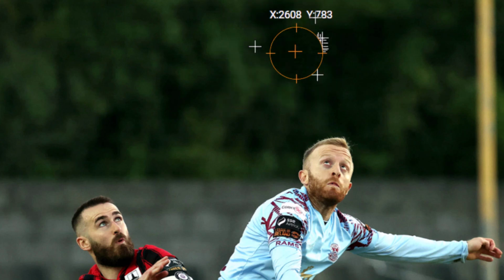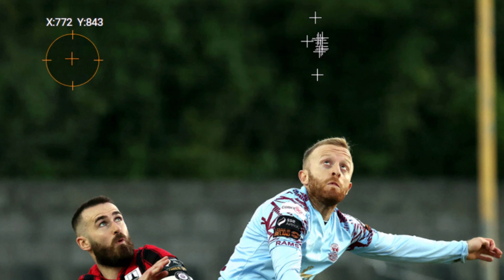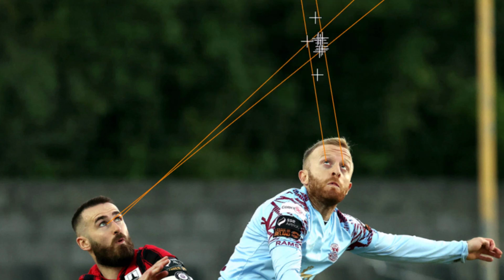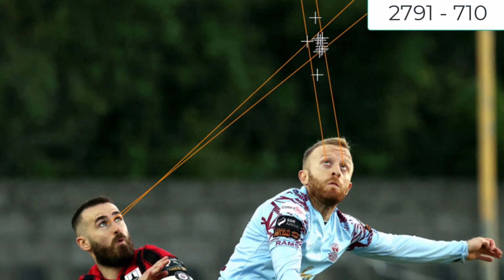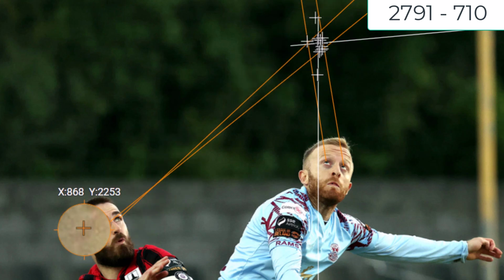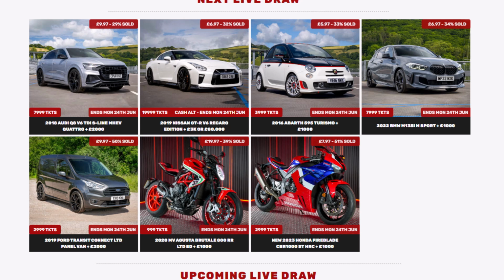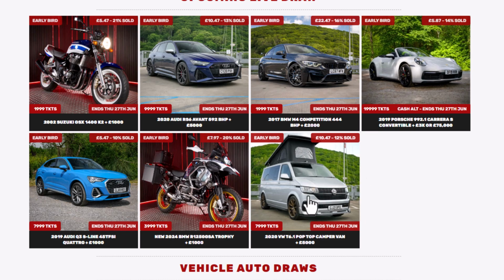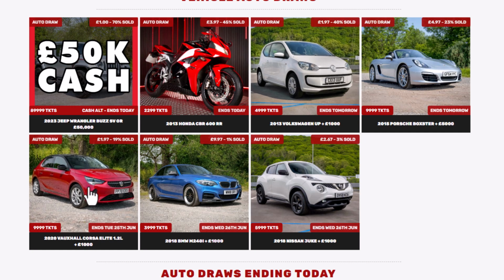BOTB Dream Car - Saturday Update - 22nd June 2024 - Where's The Average? + Revcomps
We had 13 coordinates submitted for this week's BOTB Dream Car Spot-the-ball competition. It's a nice tight cluster this week. Everyone seems to think it's in a similar area.
We also take a look at the latest cars added to the Revcomps competition website.